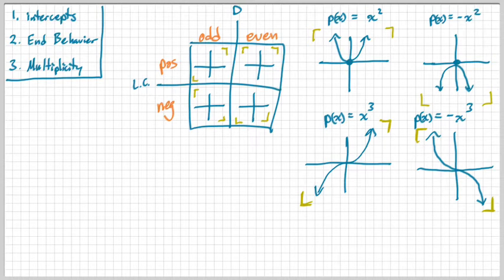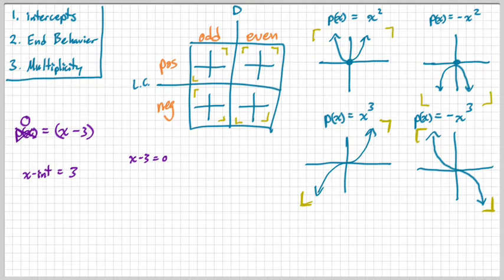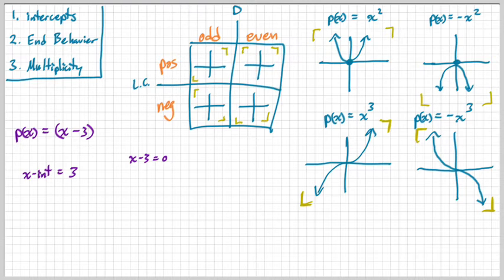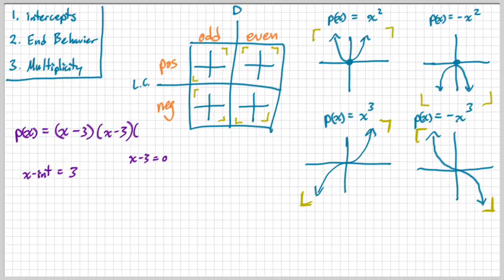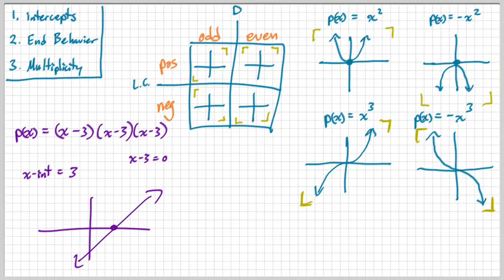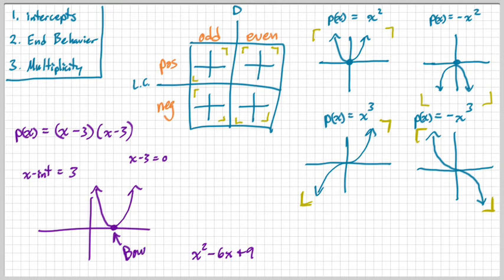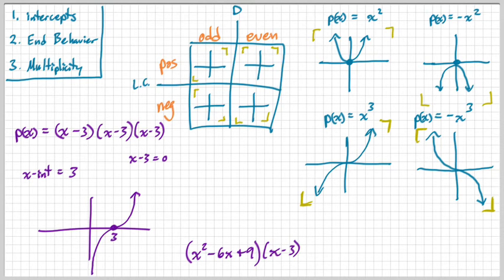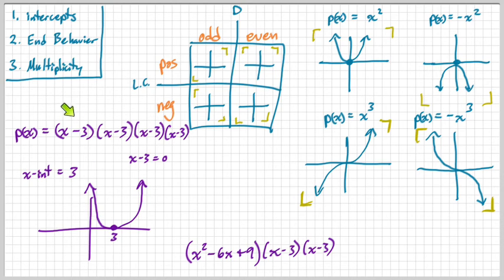Understanding multiplicity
What does multiplicity mean when it comes to a graph of a polynomial?